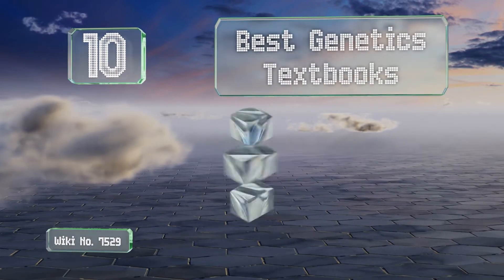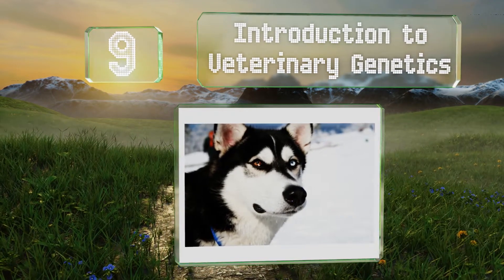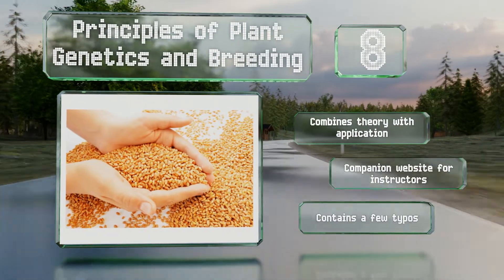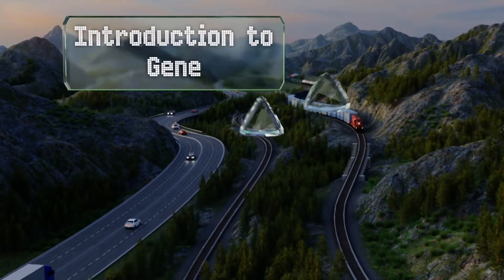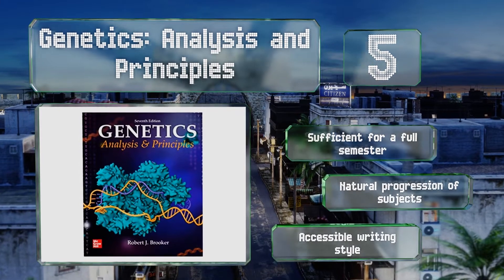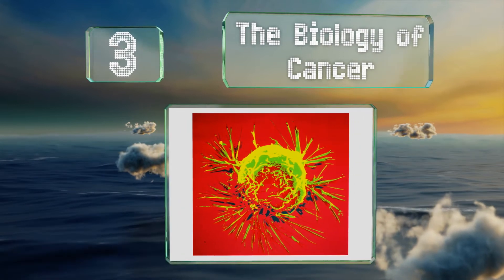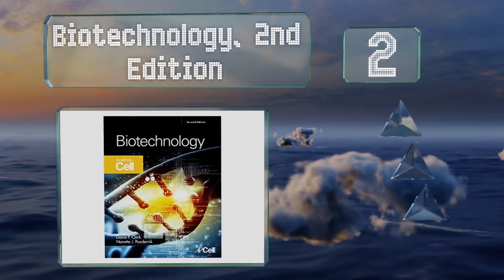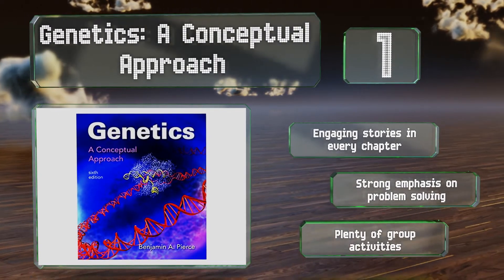10 Best Genetics Textbooks 2020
Our complete review, including our selection for the year's best genetics textbook, is exclusively available on Ezvid Wiki.

Genetics textbooks included in this wiki include the genetics: analysis and principles, genetics: analysis of genes and genomes, introduction to genetic analysis, human genetics, concepts of genetics, principles of plant genetics and breeding, introduction to veterinary genetics, the biology of cancer, genetics: a conceptual approach, and biotechnology, 2nd edition.